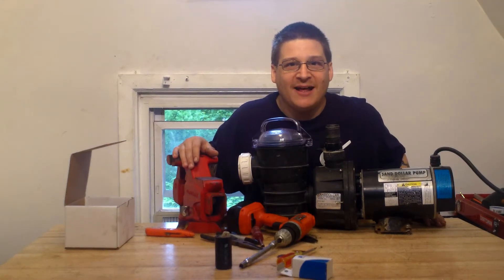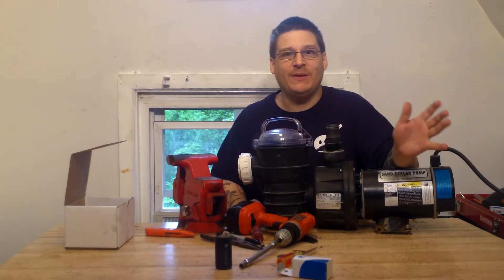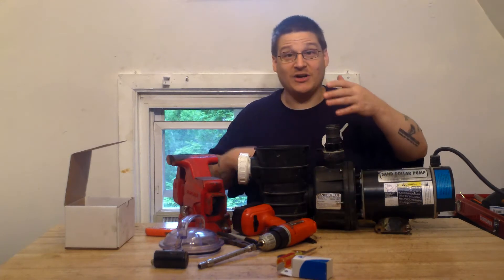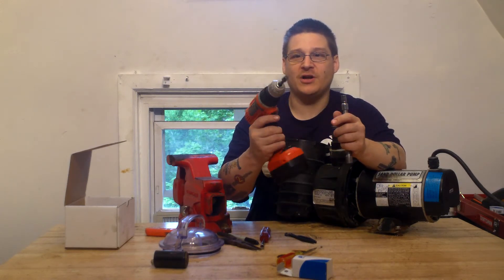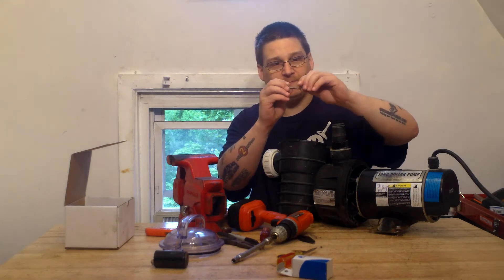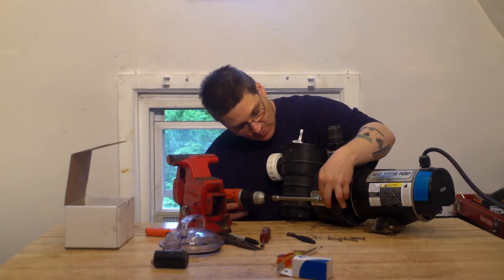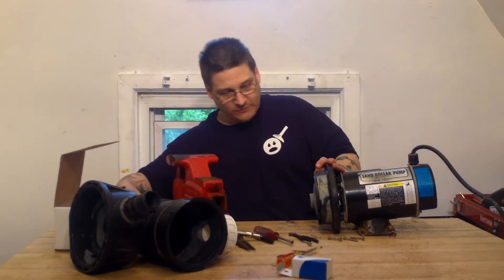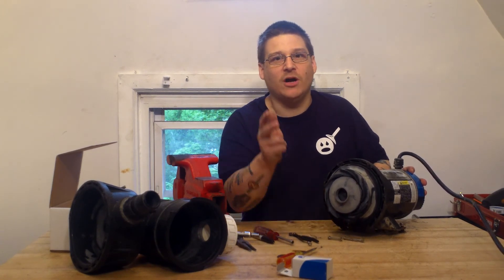Pool Pump Tutorial [ Pentair ]- Pentair Dynamo Seal Changed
Watch as Joseph shows you how to remove the Sand Dollar Pool Pump wet end.